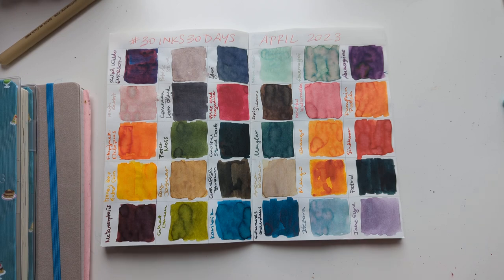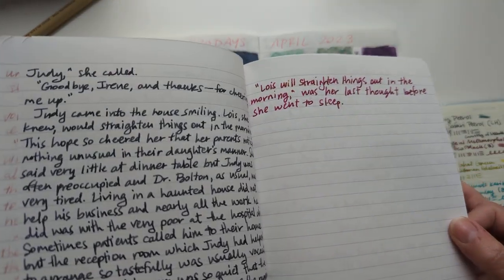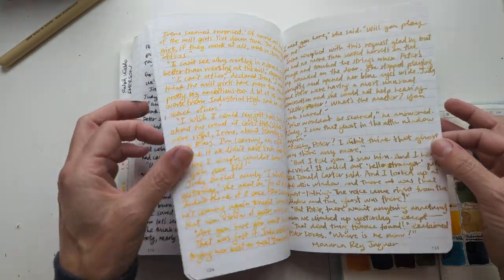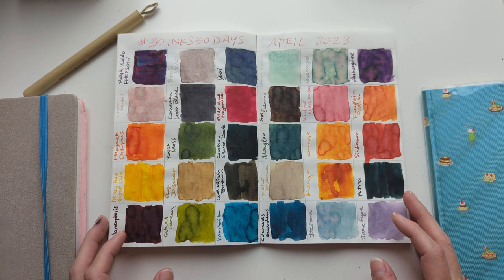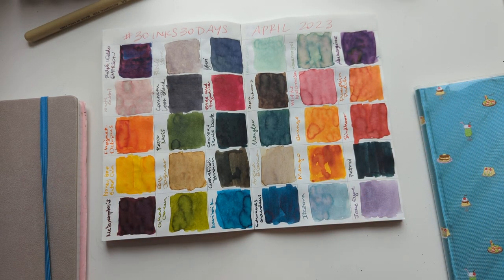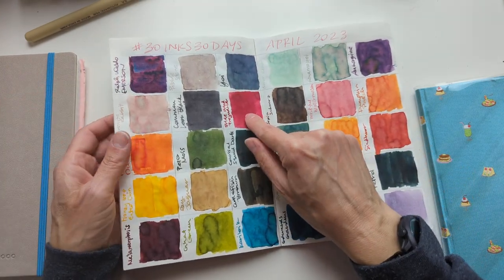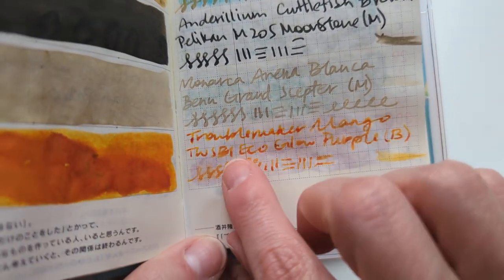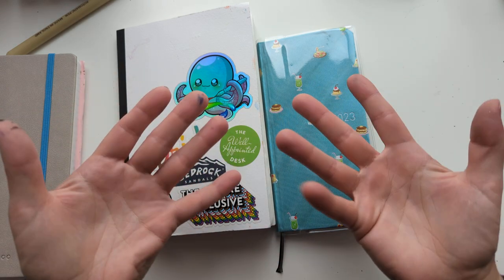30inks30days April 2023 Retropective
What went well, what could have gone better, and things that surprised us.